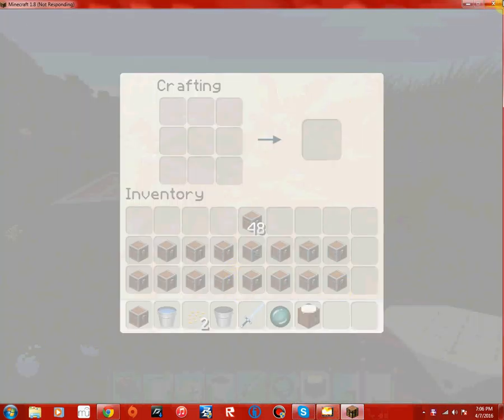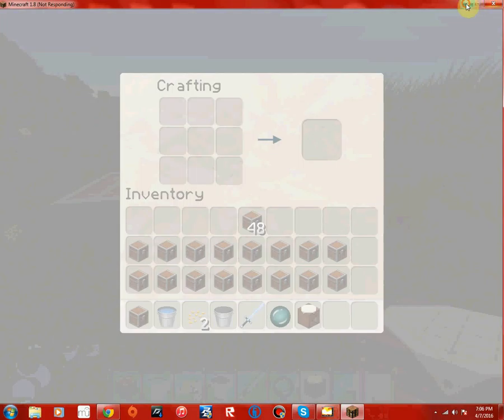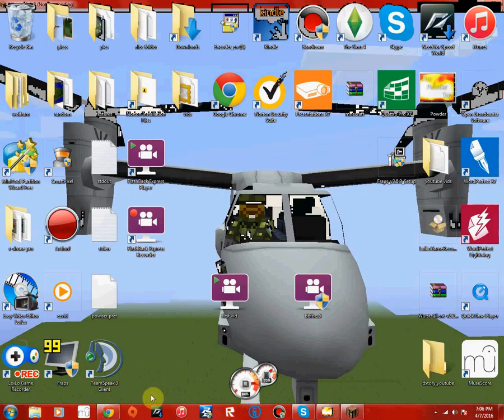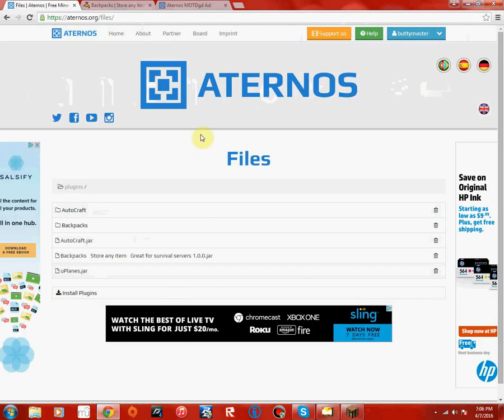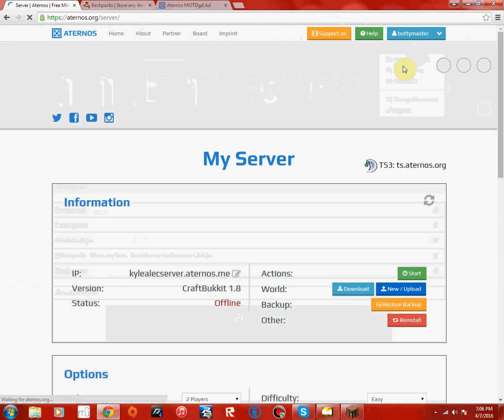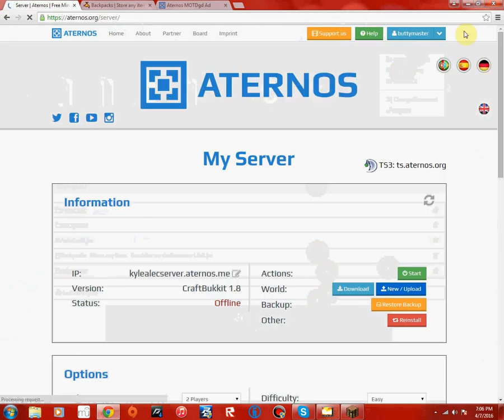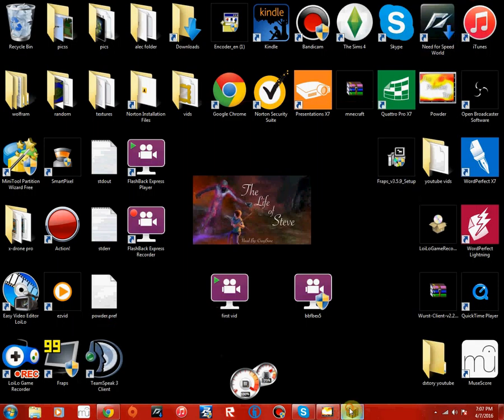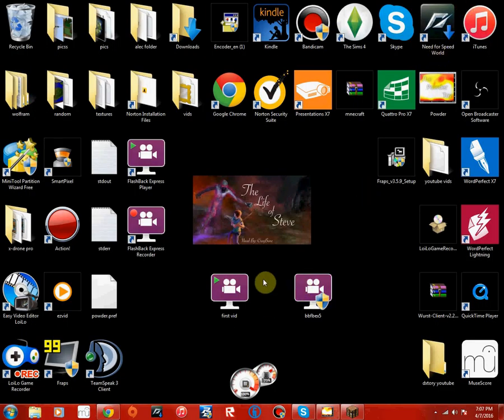mess up on vid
sorry about the audio on the last vid i fixed it this time thank you for understanding

kyle's youtube:theminecrafterkyle